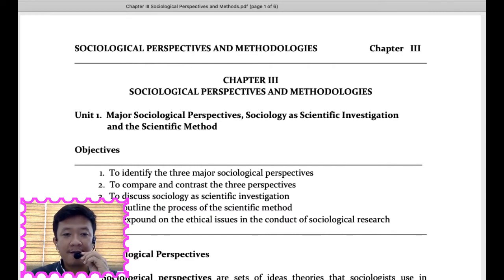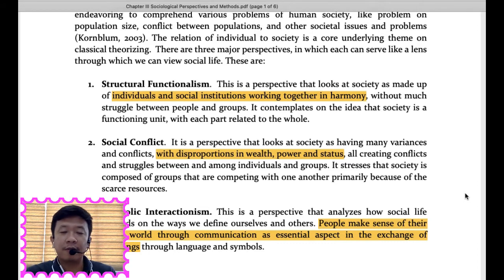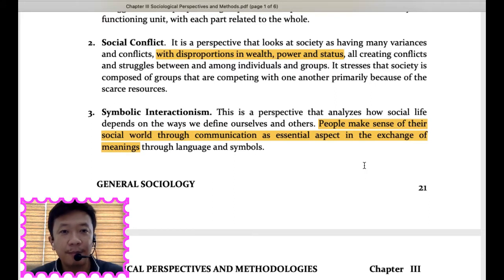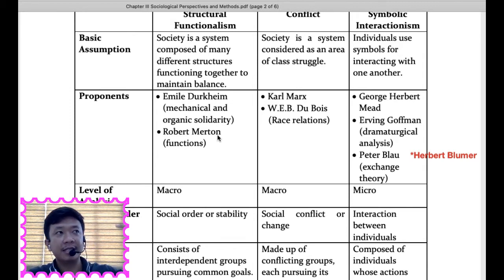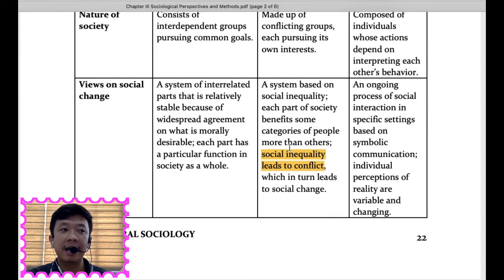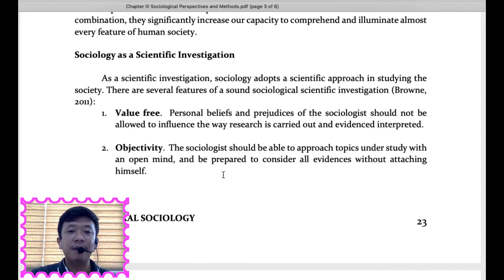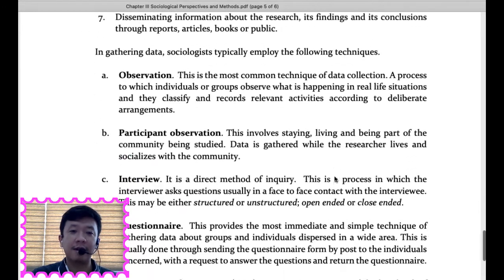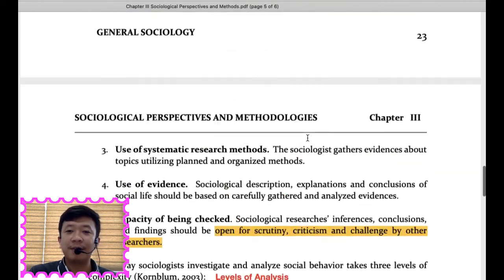Chapter III: Sociological Perspectives and Research Methodologies